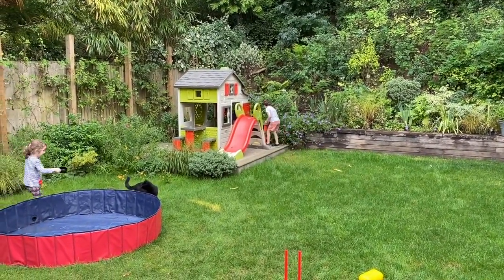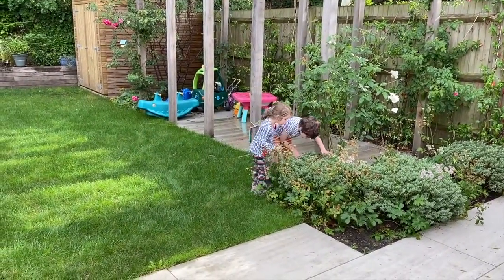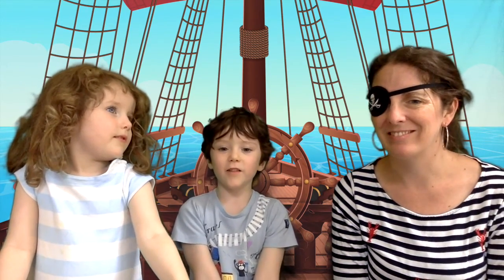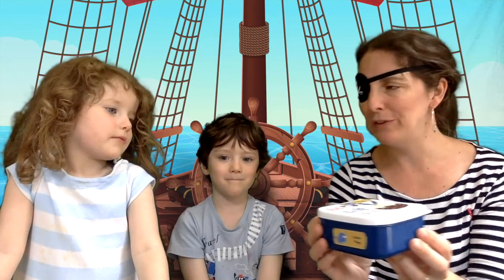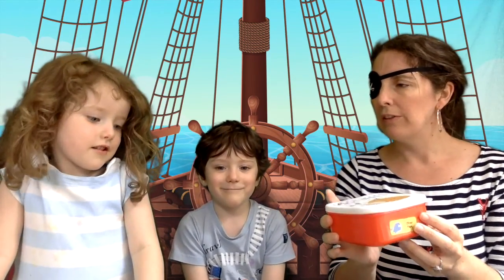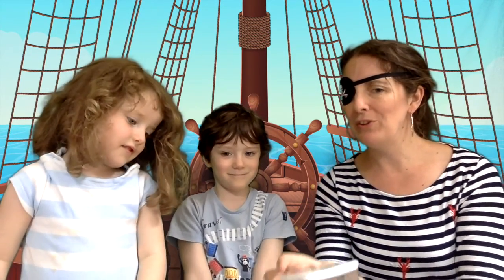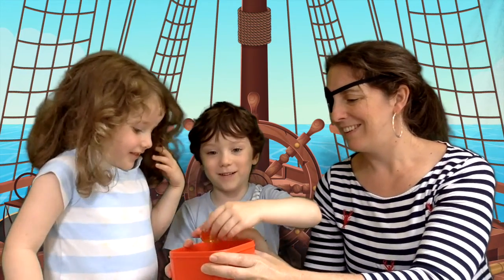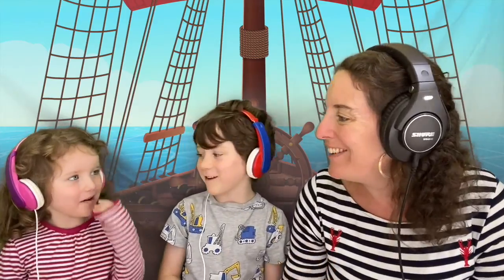Harmony's Music Club - Mini-Adventure Video - Pirates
Come and join Sophie and Oliver on this fun-filled musical adventure as Pirates, but make sure you hold on tight to the boat .